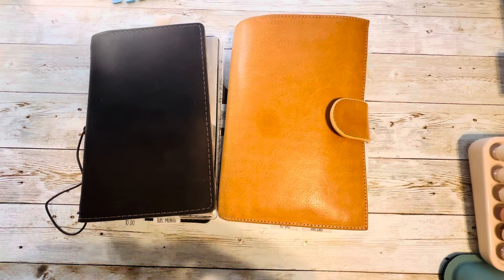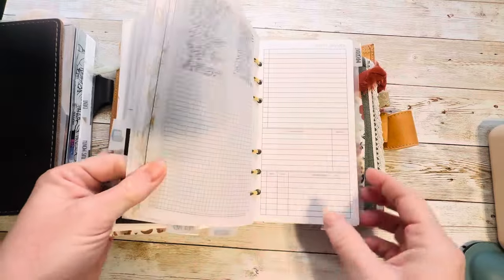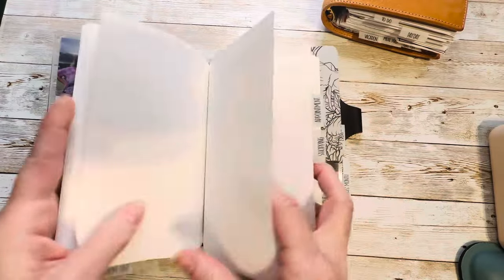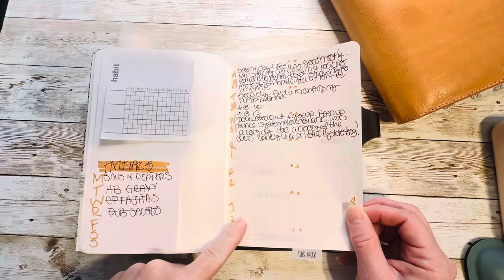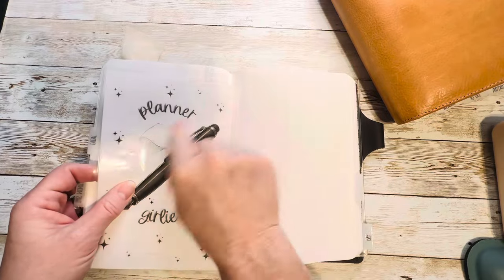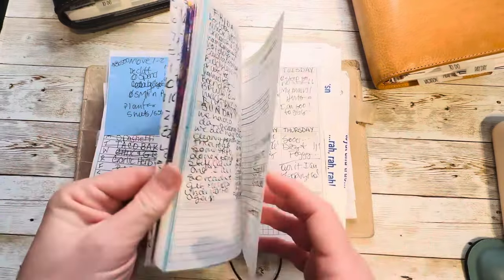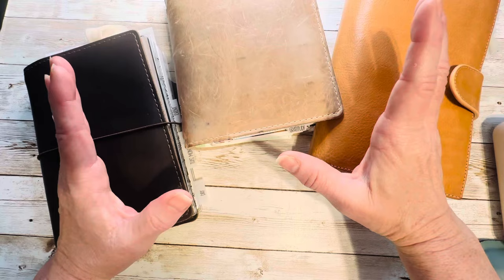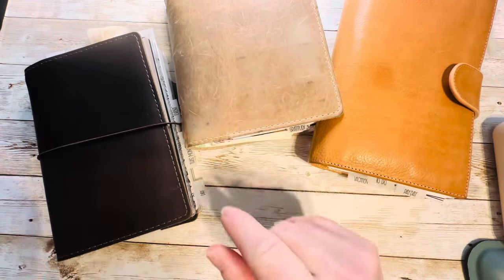Long time no see..Friday flip/ personal ring/ b6 stalogy/ July done/ Gillio undyed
Come join me with my my hot mess life and planning
MMP PR Code- Bev15

Metal Stencil Bookmark for Bullet Journals, Hardcover

Academia Bookmarks - Tarot

My chic sparrow is B6slim - Ferguson Outlander

*clear pockets

*pin backs

*Metal glue

*Van Gough Washi

*pockets and cash holders

*Kokuyo Paper

*Amazon personal monthly

* Canon Ivy Mini Printer w/ paper

*Stalogy 365 B6

* Hobonichi Weeks Mega

* Zebra Mildliners Neutral Vintage Ink Colors, 5-Pack

Front cover artwork
Bianca Roman-Stumpff

*Label Maker